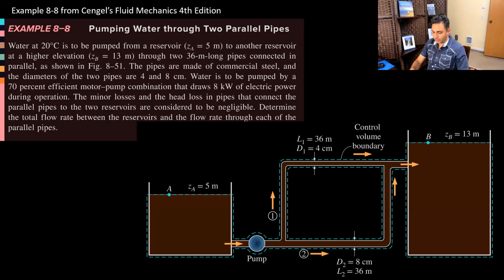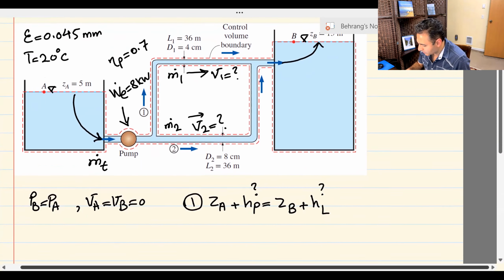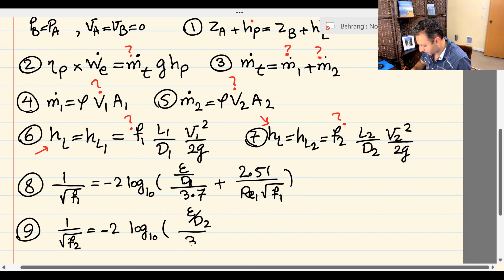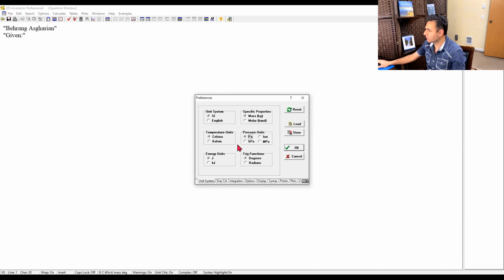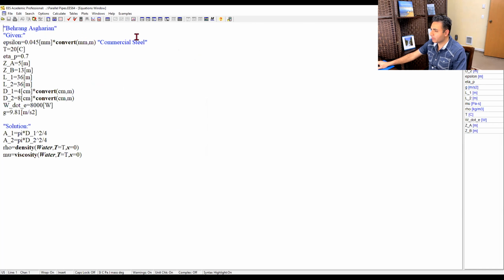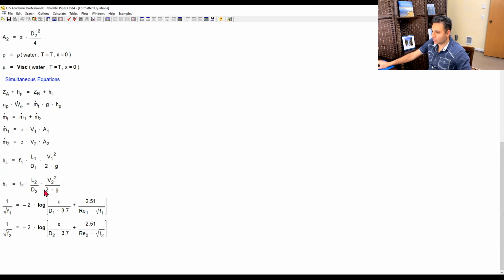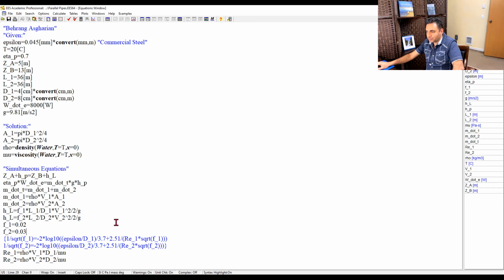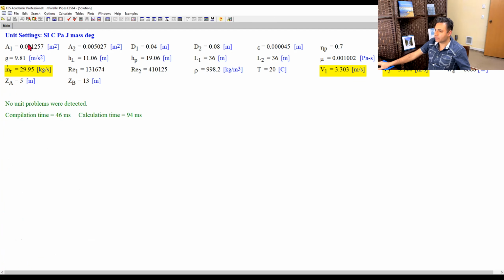Piping Network. Parallel pipes. Example 8-8 from Cengel's Fluid Mechanics 4th Edition solved in EES.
This video shows how you can solve a simple piping network in EES (Engineering Equation Solver). Something that needs to be done by iteration only to get the exact solution. This video shows the complete solution of Example 8-8 (internal flow) from Cengel & Cimbala 's Fluid Mechanics 4th Edition. It also shows a couple of clever techniques on how to solve problems numerically. Friction factors are calculated exactly in every branch and from there the flow rate in every branch can be calculated.